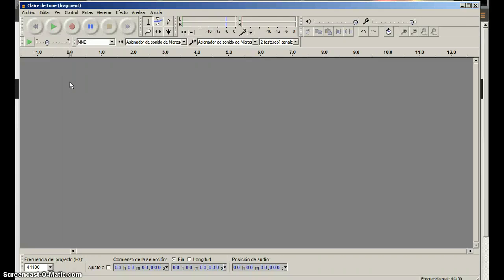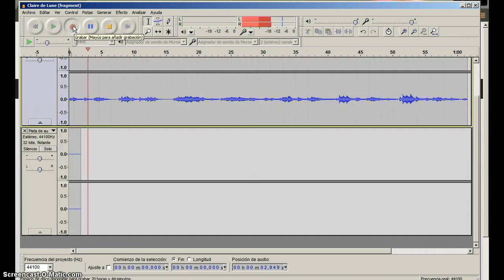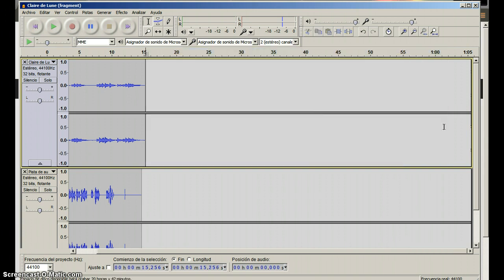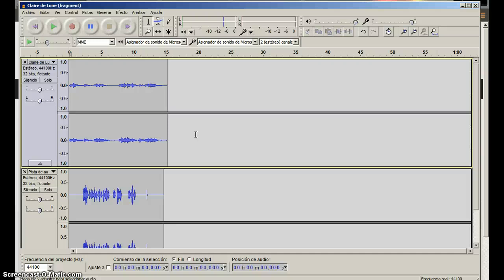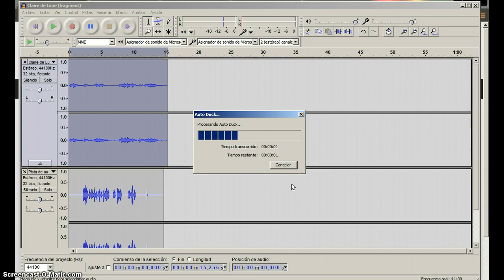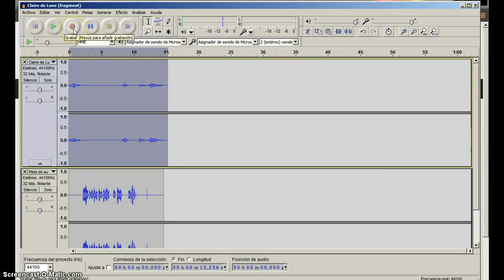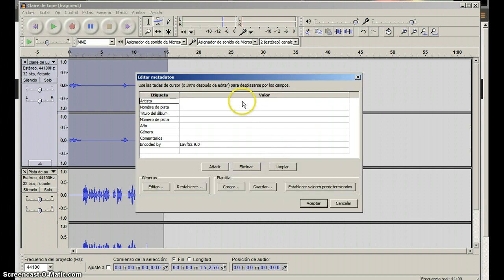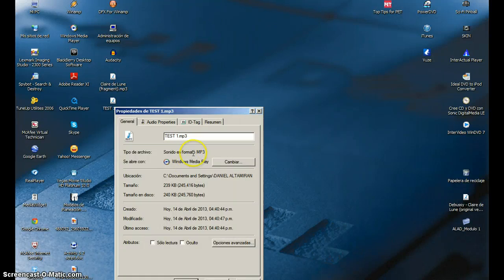05 Adding music and exporting to mp3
How to add music to your mp3 file and export it to an mp3 format using Audacity